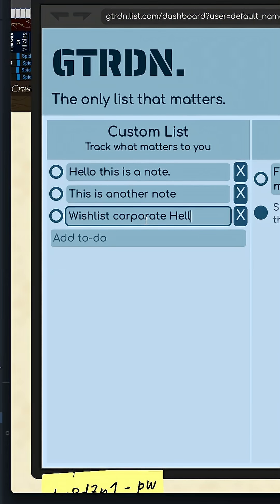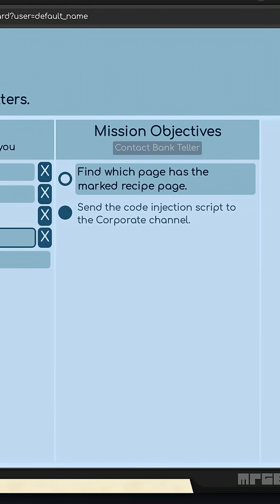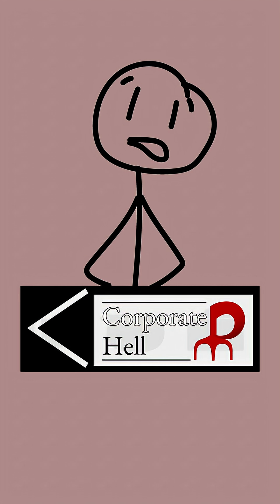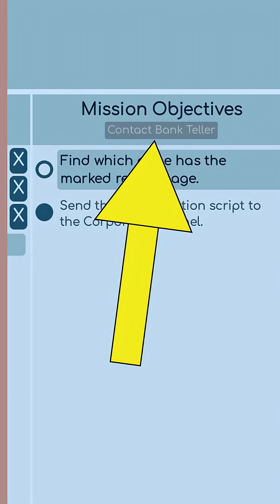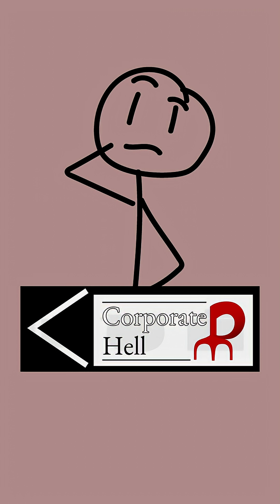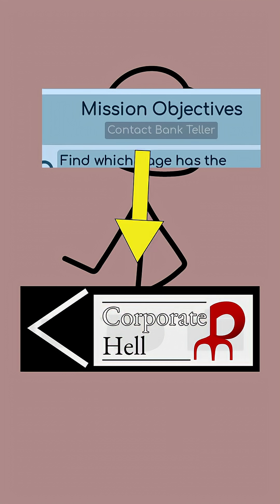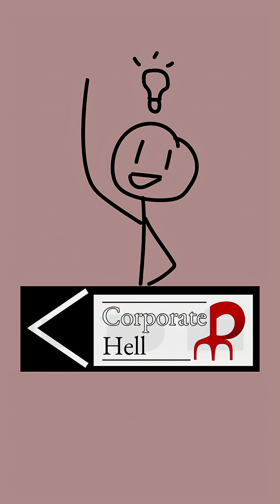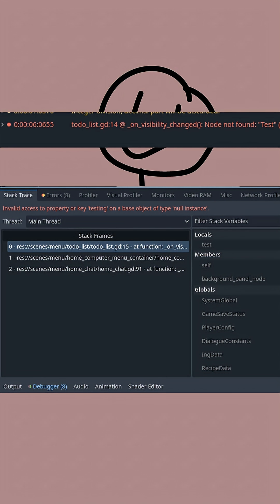Dev Log 8 | Menus and Connections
I'm the sole developer for Made in Less. This is a very quick dev log of my progress for the last week.

Here is the documentation I mention a couple times.

If you haven't already, go check out Corporate Hell on Steam and add it to your wishlist!

If you have any specific questions or things you want me to cover about my experience or research, let me know and I'll probably make a video about it.